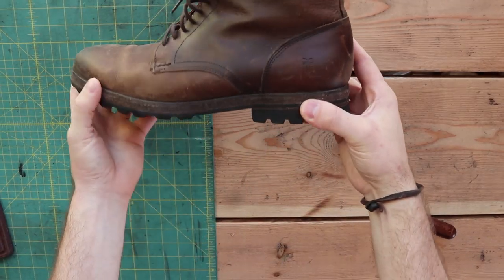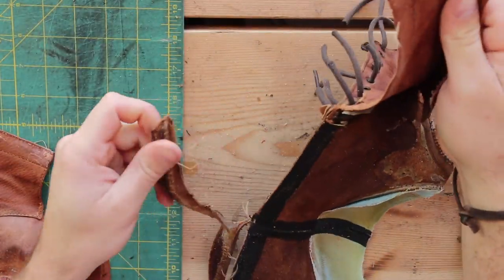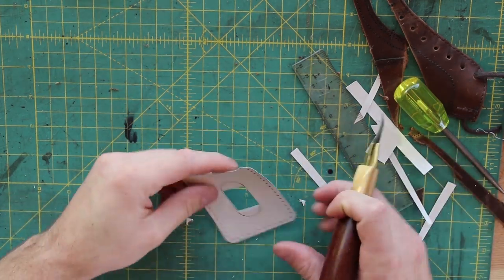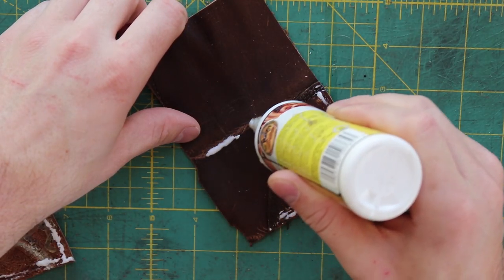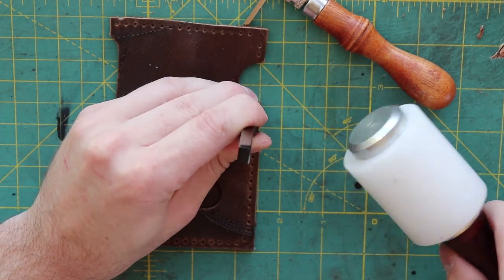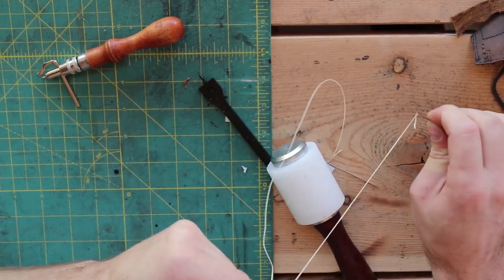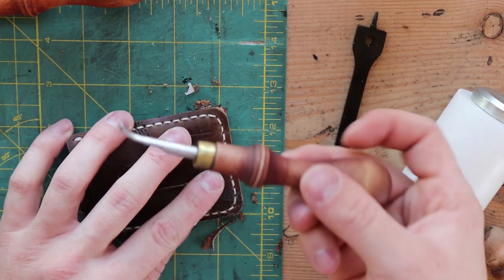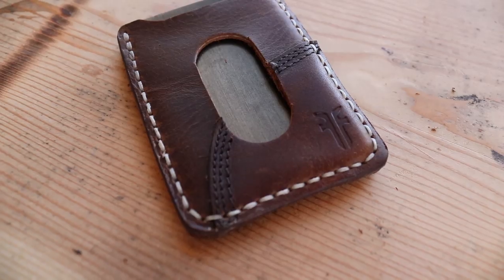LEATHER WALLET from a BOOT! - (FREE TEMPLATE) - How to make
I made a boot into a wallet as a follow up video to the project I did with Shmoxd.

STITCHING PUNCH

QUESTIONS
Have a question about this video or the process? Post in comments section of this video!